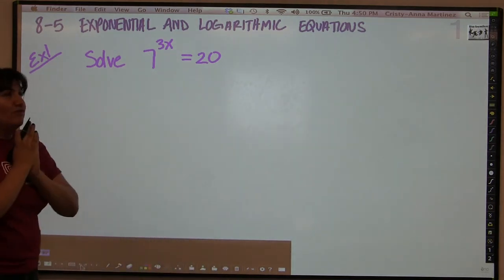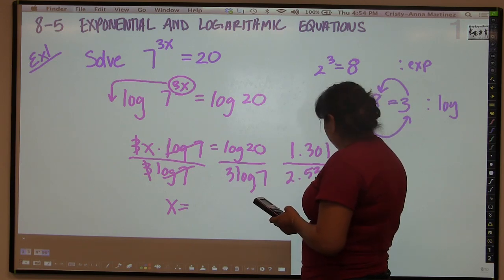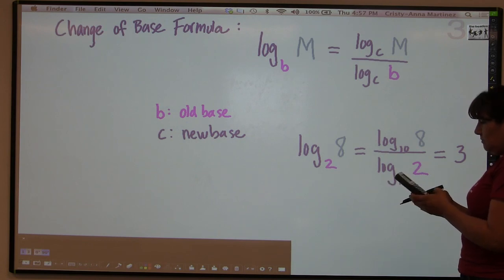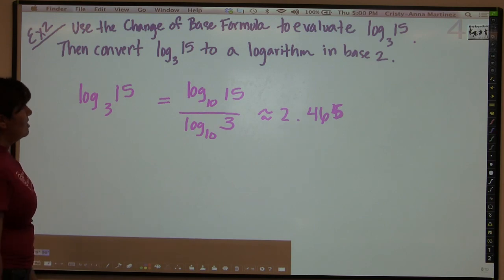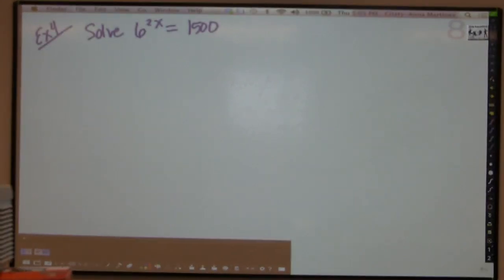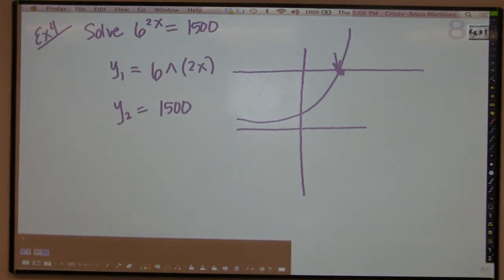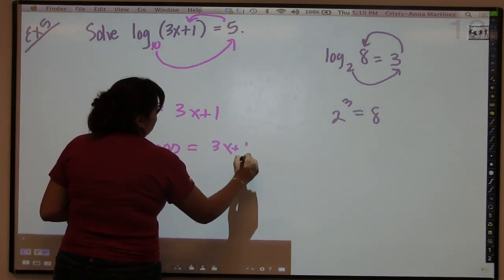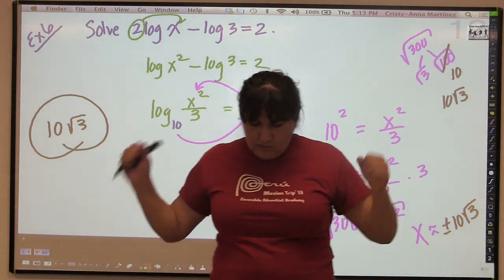Algebra 2 ExpFunc 8-5